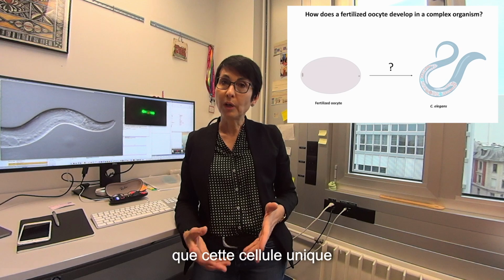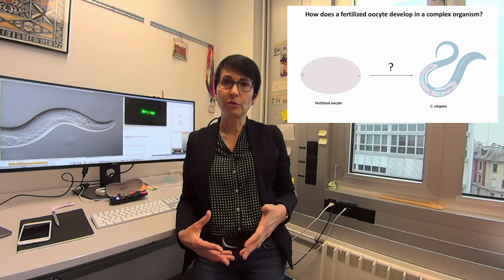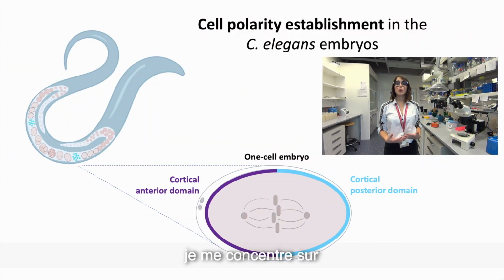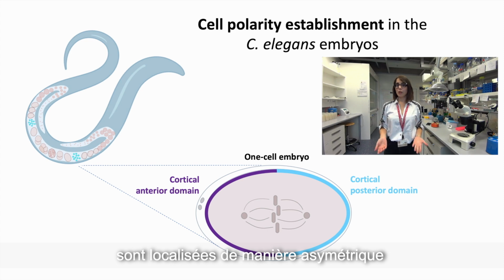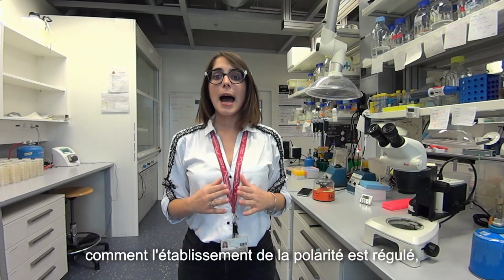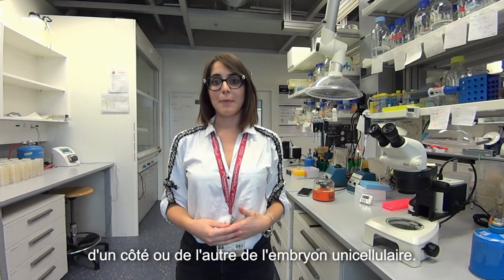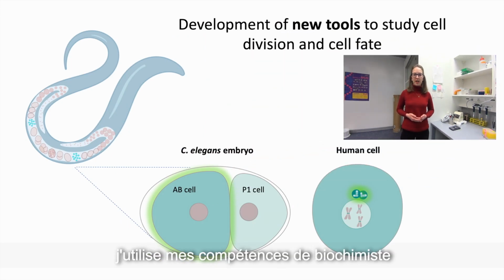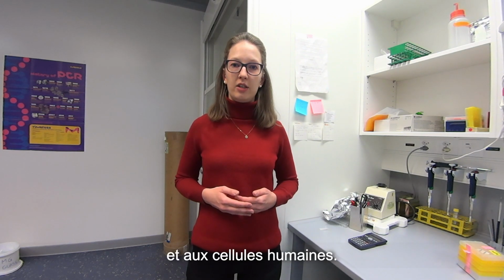Laboratoire de la Prof. Monica Gotta: recherches sur la division cellulaire et le développement (FR)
Découvrez les recherches sur la division cellulaire et le développement menées par le laboratoire de la Prof. Monica Gotta au sein du Département de Physiologie cellulaire et métabolisme, Faculté de médecine.